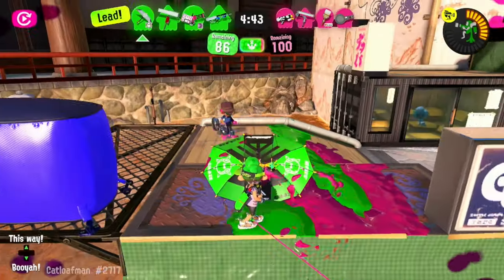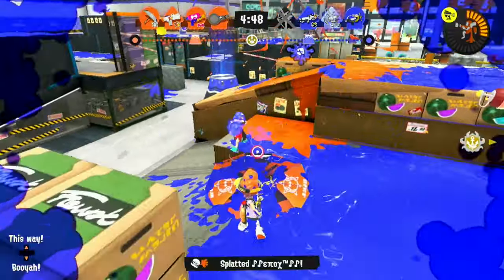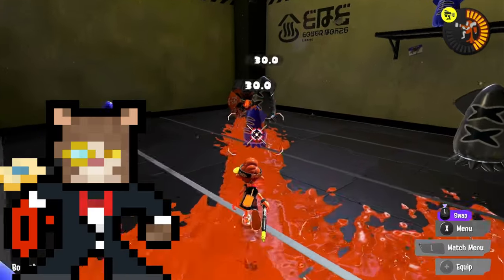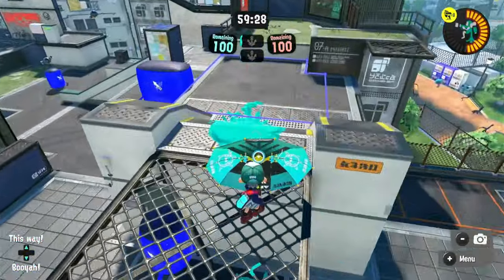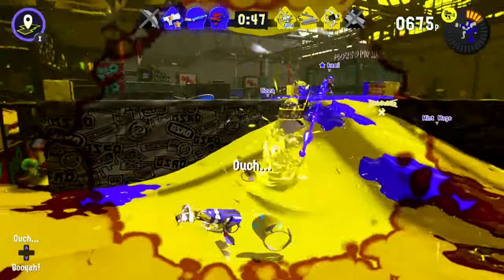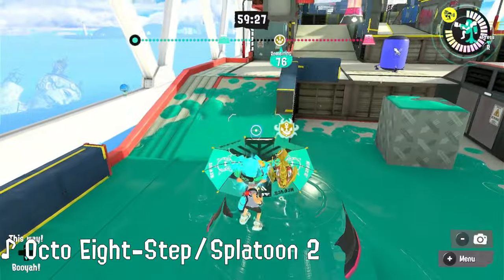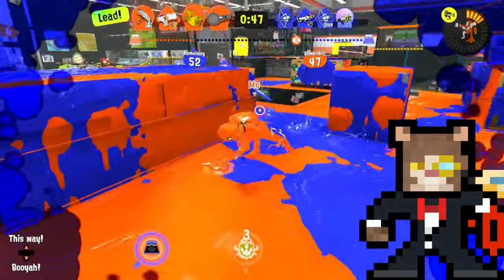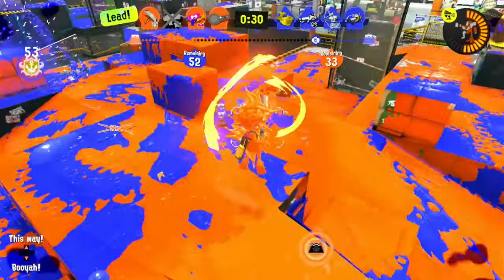When should you launch your Brella shield?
Launching your shield is really good... On the tenta brella but NOT on the Splat brella BUT I would be amiss to say launching a splat brella shield is completely useless so lets talk about its uses